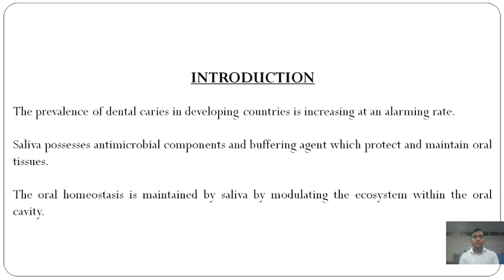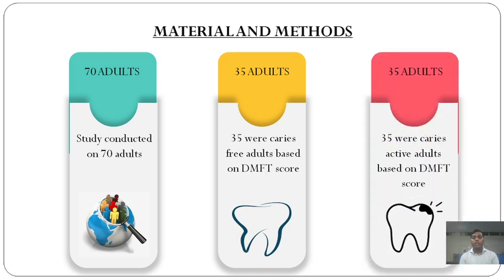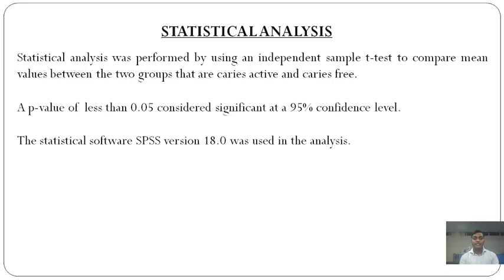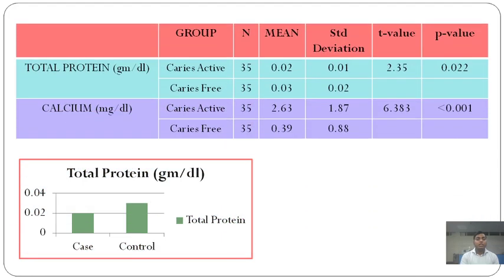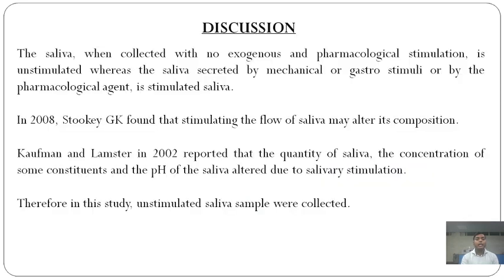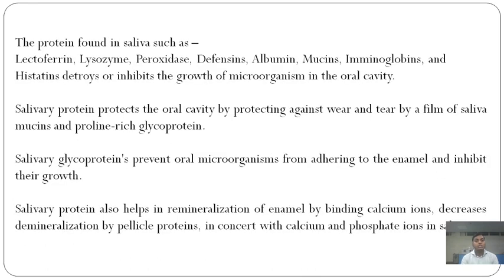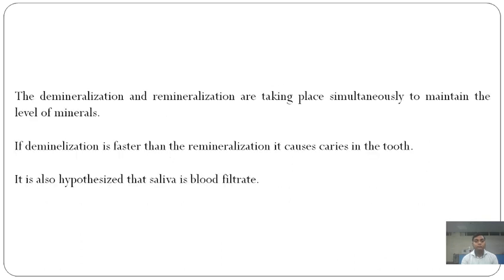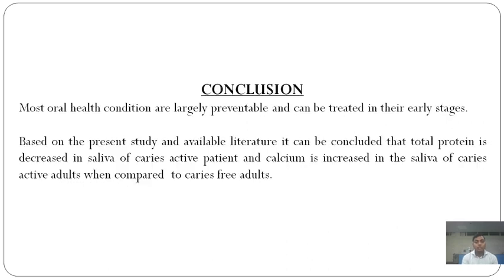Mithilesh Kumar Singh | India | SciTech Genomics Proteomics and Bioinformatics-2021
Talk on Salivary Total Protein and Calcium in Caries Active and Caries Free Adults
Mithilesh Kumar Singh is a faculty member in the Department of Biochemistry at Noida International Institute of Medical Sciences, Gautam Buddh Nagar, India. He completed his Bachelor of Dental Surgery in 2015, M.Sc Medical Biochemistry in 2019, and currently, a Ph.D. scholar at the School of Medical Sciences and Research, Sharda University, India. During post-graduation, Dr. Singh worked over salivary pH, nitric oxide, total protein, and calcium levels in caries-active and caries-free adults. His area of interest is gene polymorphism in type 2 diabetes mellitus. In the last 2 years, he has published 4 original research papers.